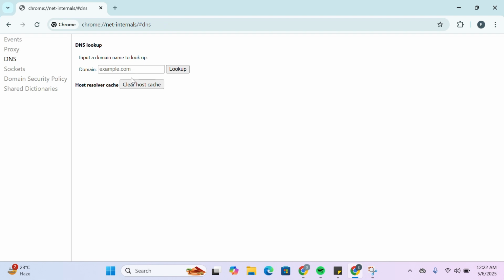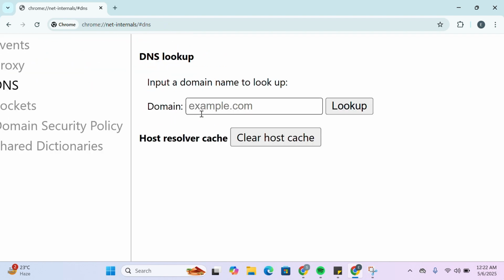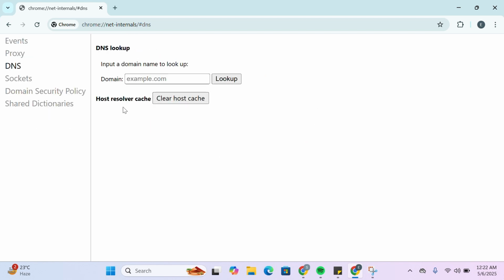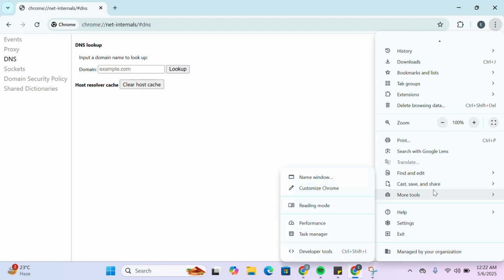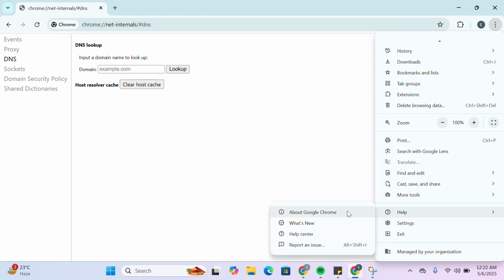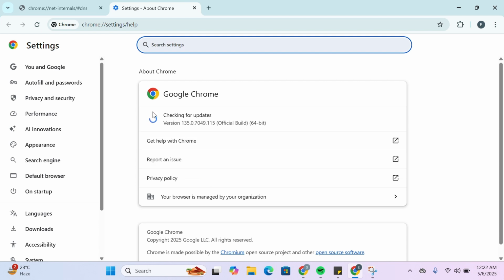How to Clear Host Cache in Chrome (DNS Cache) | Chrome Net Internals (2025)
In this video I'll show you how to Clear DNS Host Cache in Chrome. The method is very simple and clearly described in the video. Follow all of the steps & Clear Host DNS Cache in Chrome